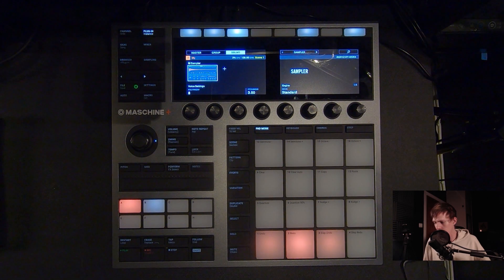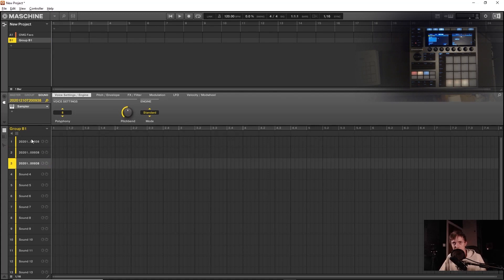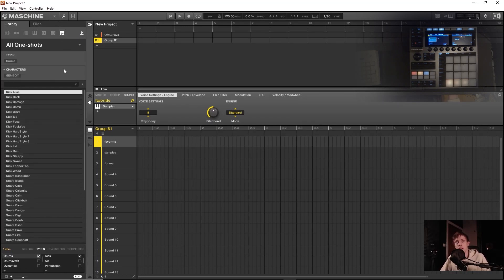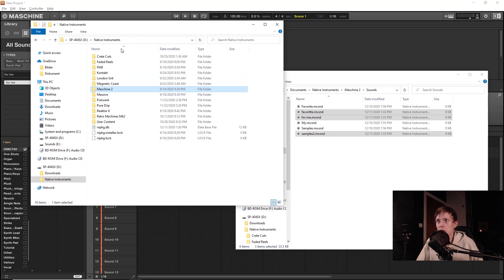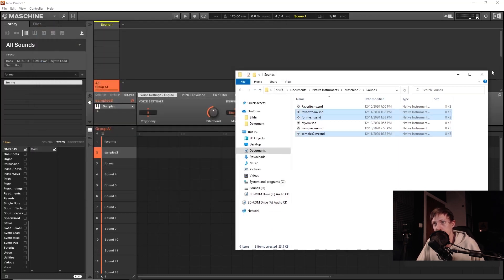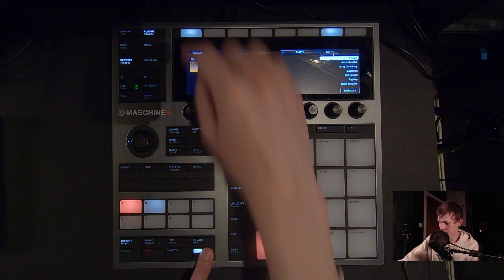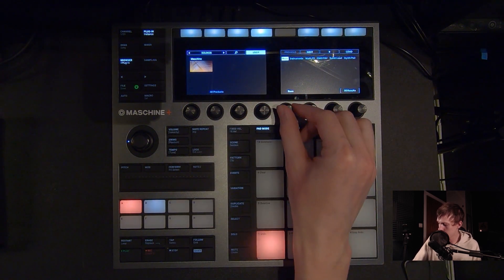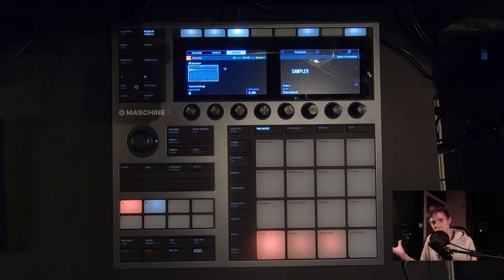Maschine + | Export tagged samples to standalone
I wish it was a little more plug and play and integrated/syncable than this, right now it's much like 2 separate environments working in silos. But it can be done and this is how you do it!
This is how you import tagged user samples to standalone from the Maschine software. Please let me know if you found a faster way.